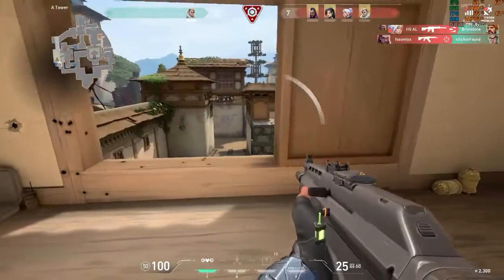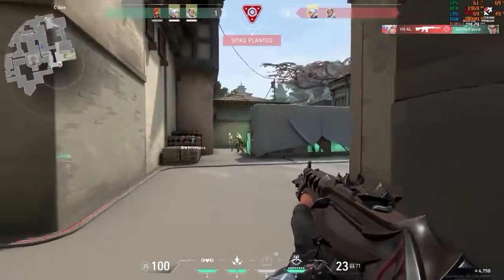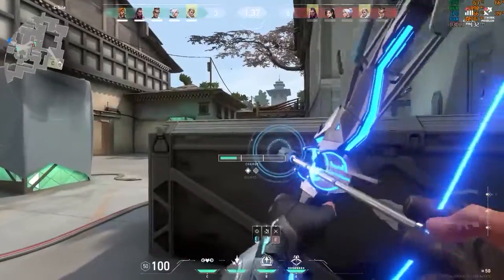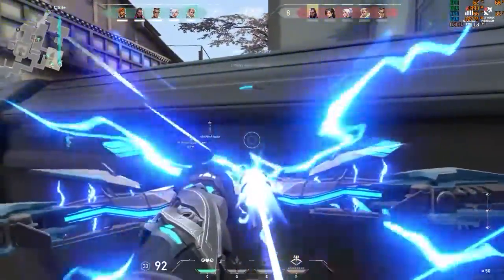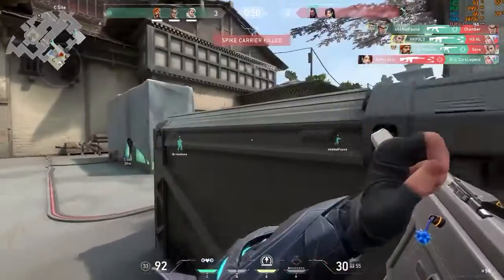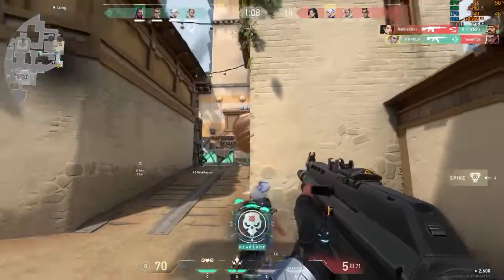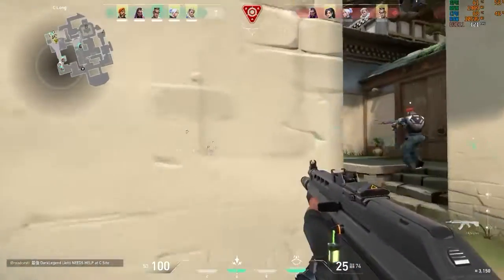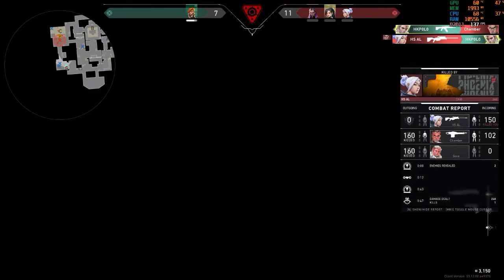Valorant #3 | Ryzen 5 2600 | GTX 660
PC Configuration:
CPU   | Ryzen 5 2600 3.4GHz (AMD Wraith Stealth)
GPU   | Gigabyte GTX 660 2GB OC
RAM   | 20 GB (4+16) @ 2133MHz
MOTHERBOARD  | MSI A320M PRO VD/S V2
SSD  | Samsung 870 EVO 256GB
PSU   | Cooler Master Elite v3 400W
HDD1  | Seagate BARRACUDA 1 TB 7200 RPM
HDD2  | Seagate Laptop Thin ST500LT012 500GB 5400 RPM

Game Configuration:
1080p@High Settings.

Recorder Configuration:
720p@10Mbps ShadowPlay